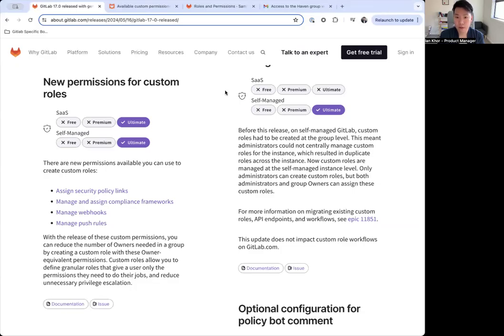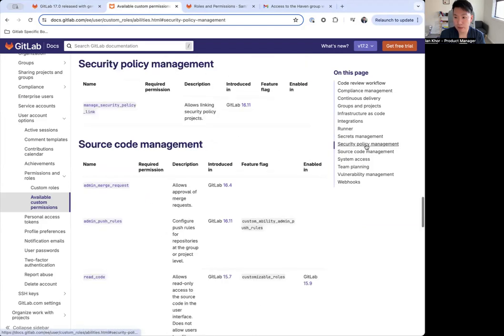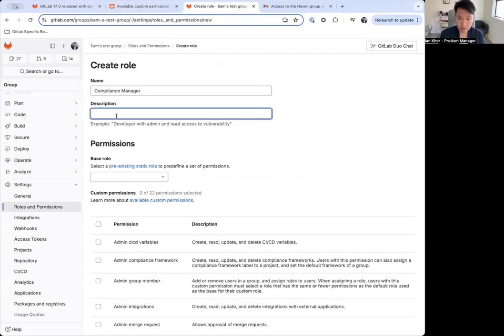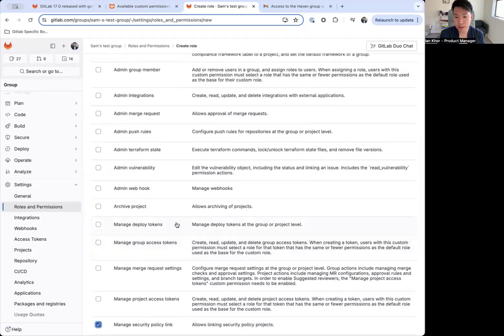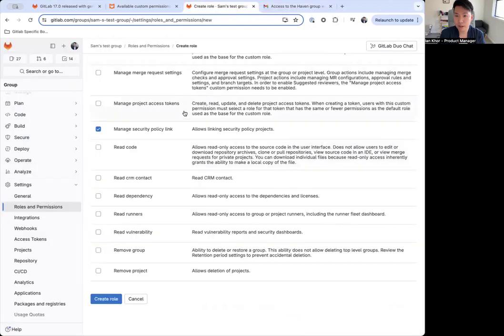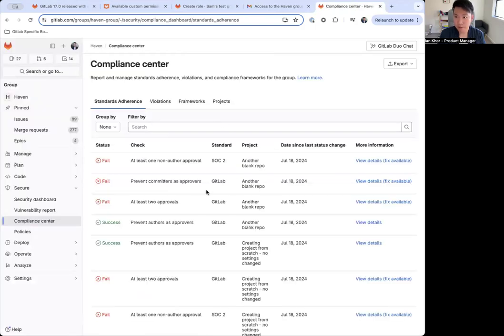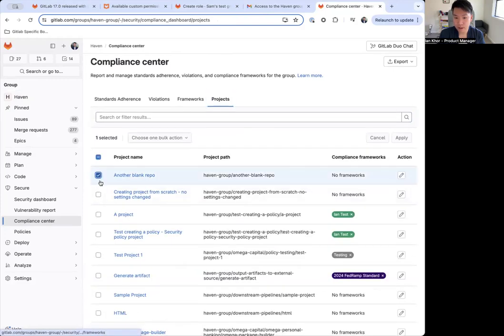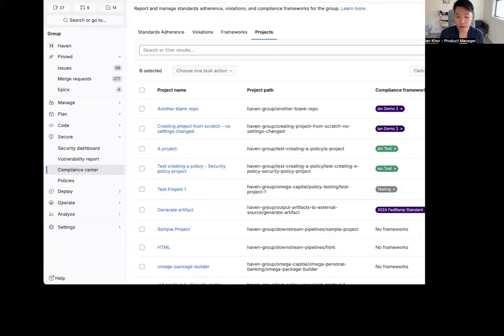Demo: Access the Compliance centre using custom roles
New permissions for compliance frameworks and security policies have been available since 17.0